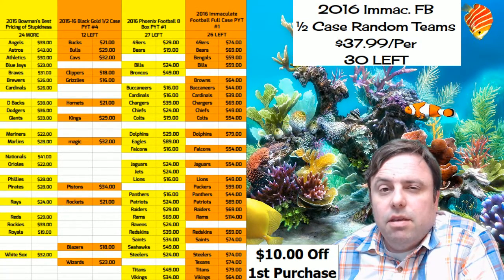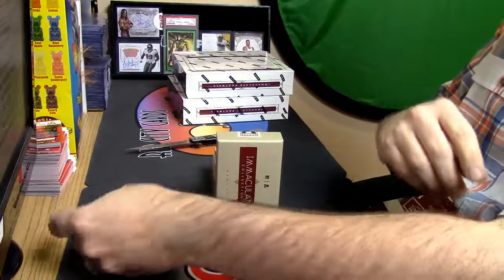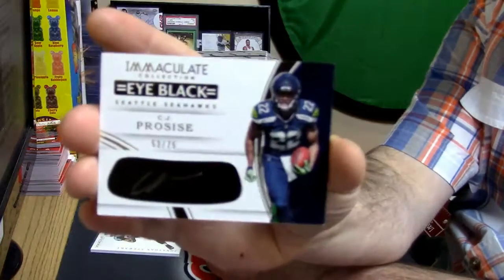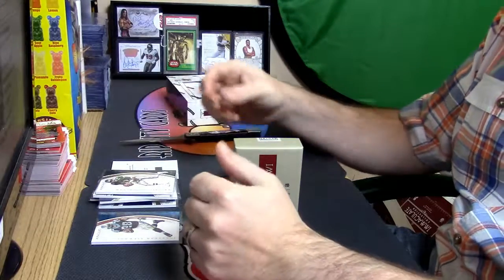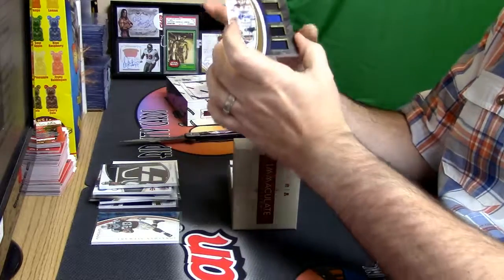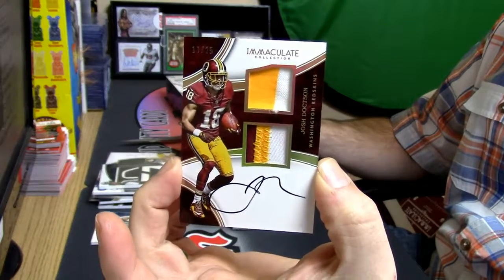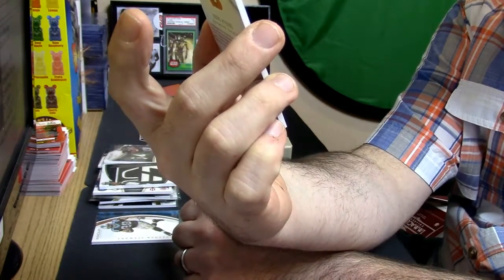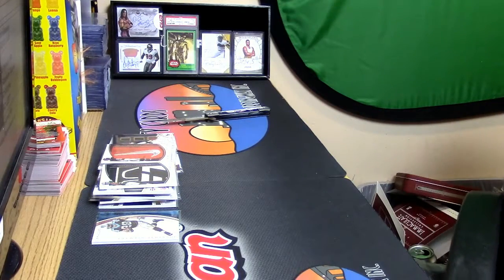11 16 16 2016 Immaculate Football Personal 2